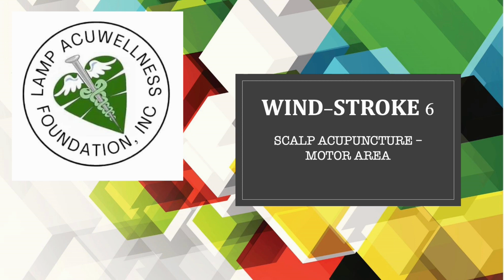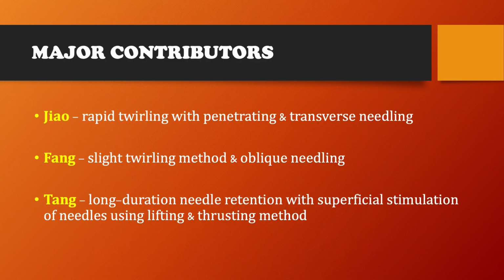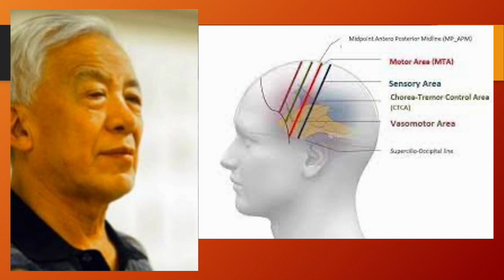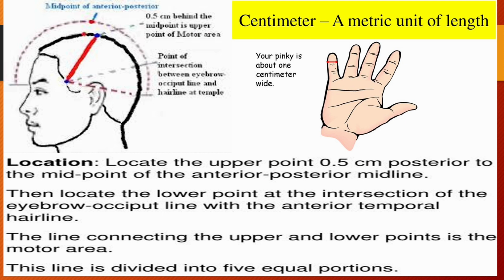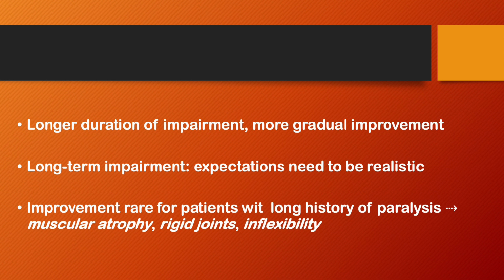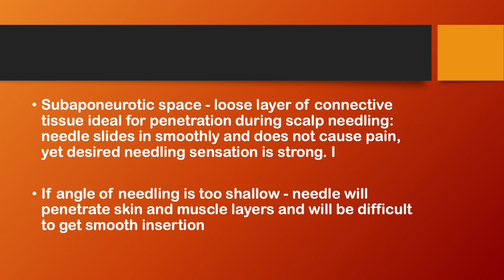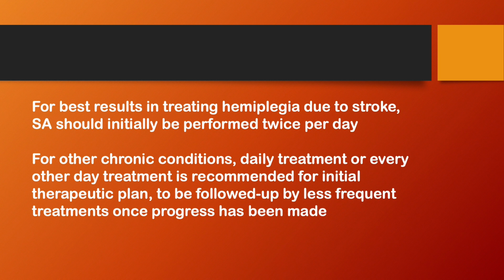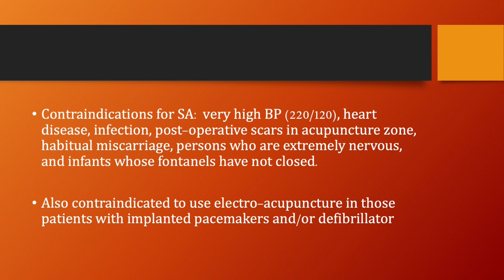WIND STROKE 06: Scalp Acupuncture for Stroke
Scalp Acupuncture is performed based on the functionality of brain areas to stimulate different scalp zones with needles; such stimulation improves the reflexivity of certain nerves and is mostly applied in individuals with acute and chronic central nervous system disorders, especially stroke